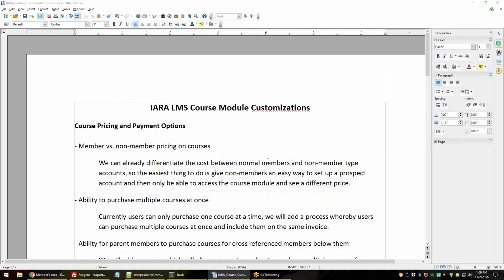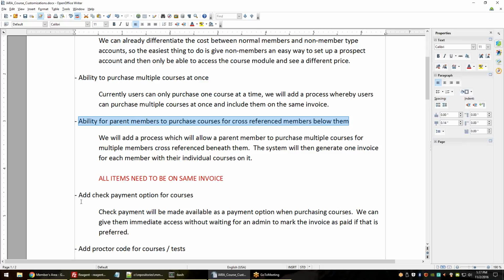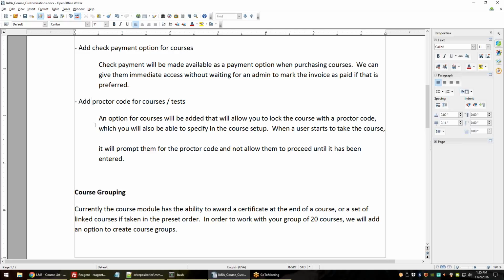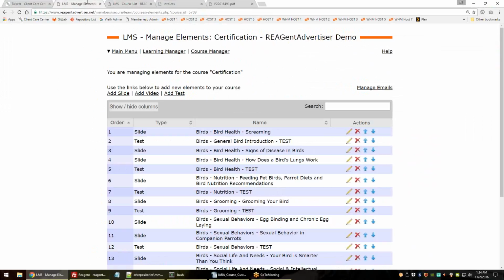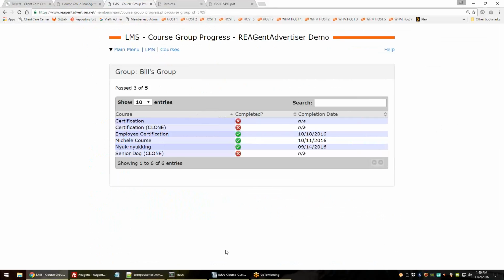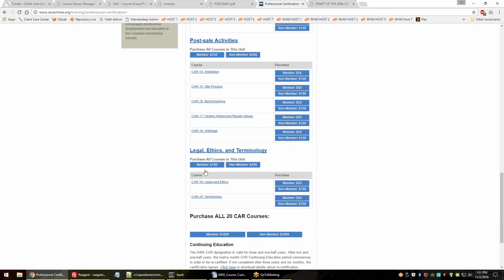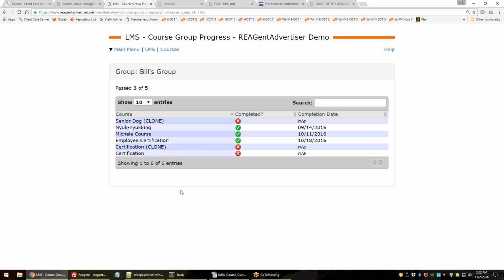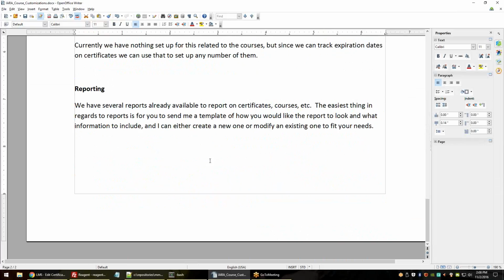2016 11 02 13 08 Online Learning Meeting with IARA